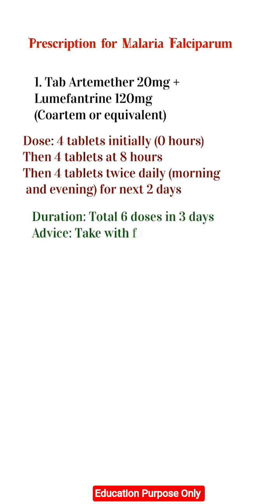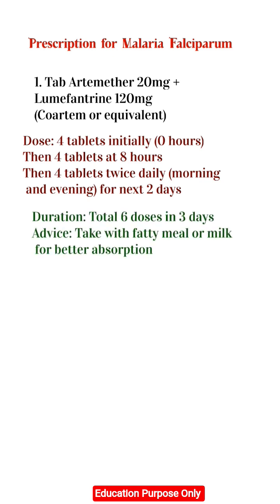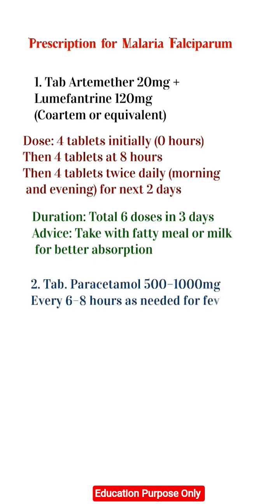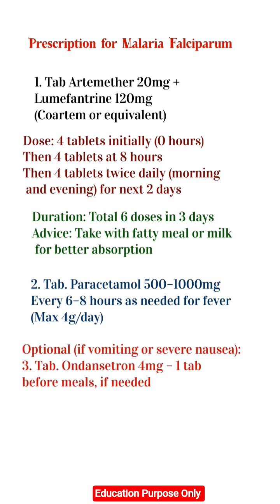Prescription for Malaria 🦟 Falciparum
Thanks.